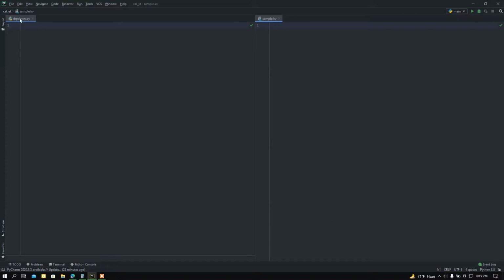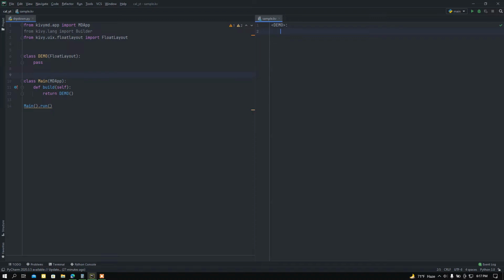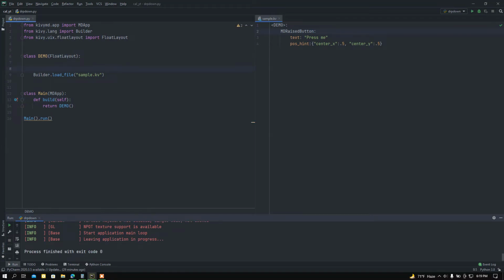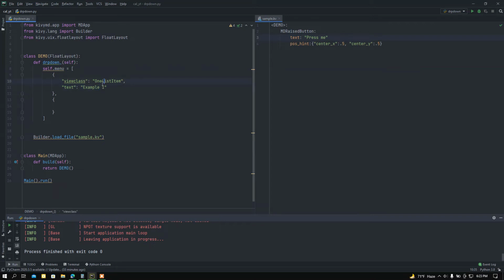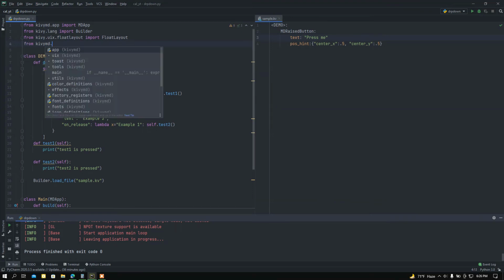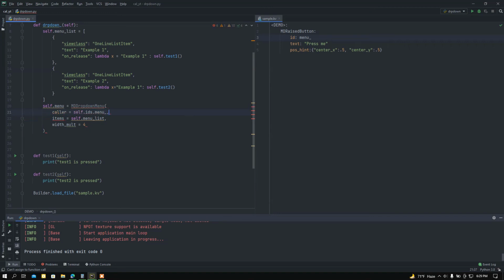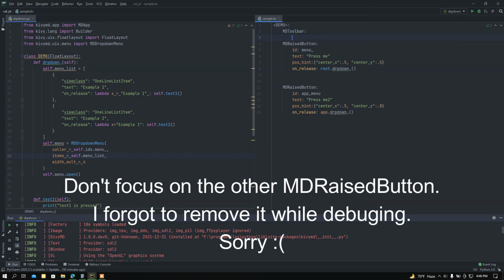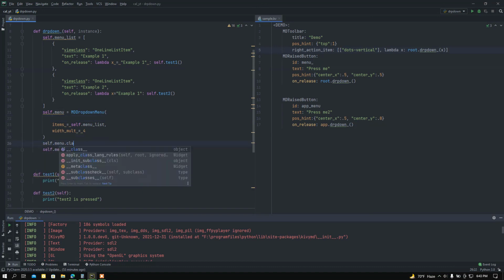How to use MDDropdown Menu widget in KivyMD | kivy | python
Hello guys,
This is SM. Back again with another video. In this video I am going to
show you how you can use  MDDropdown menu Widget  KivyMD.